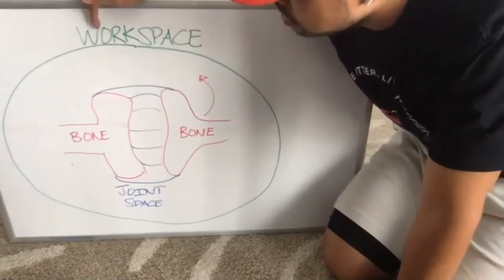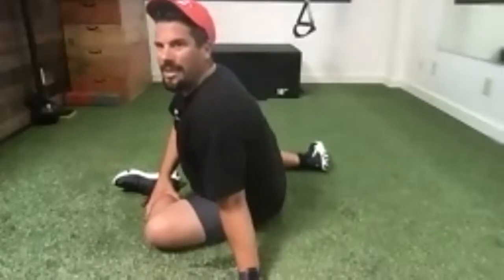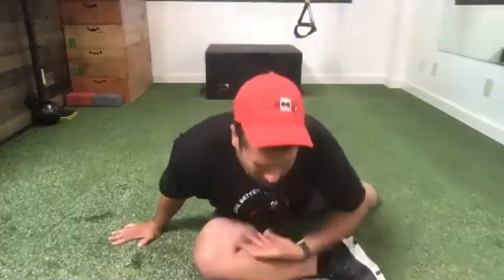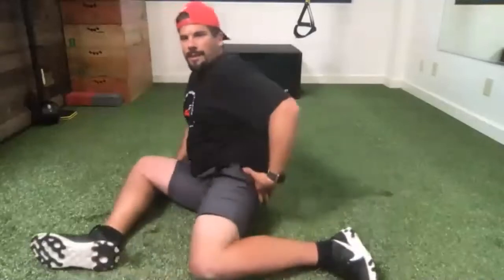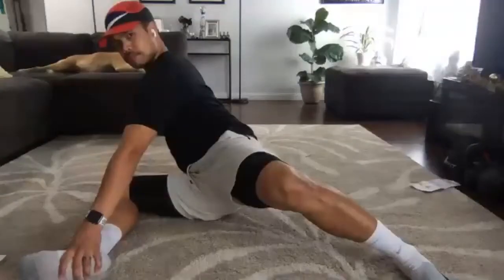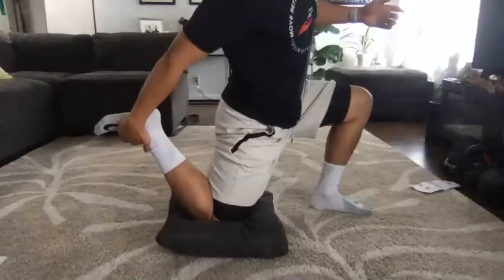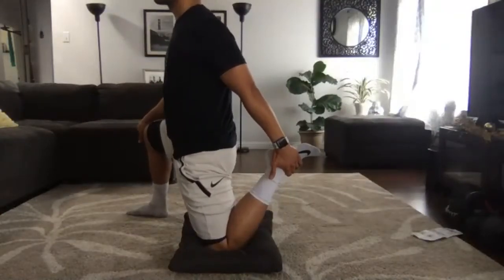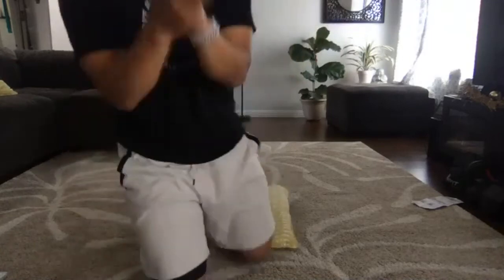5 8 20 Hip Mobility Class